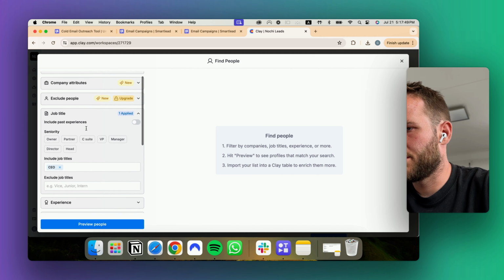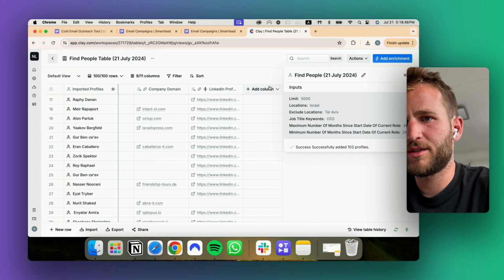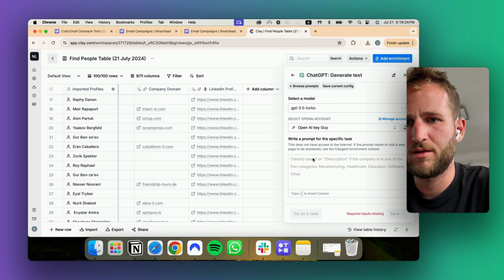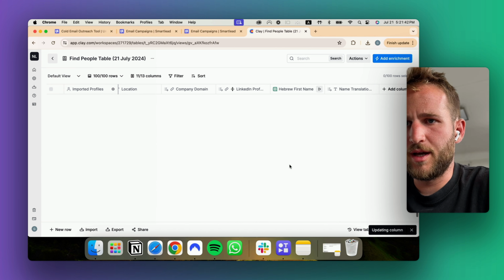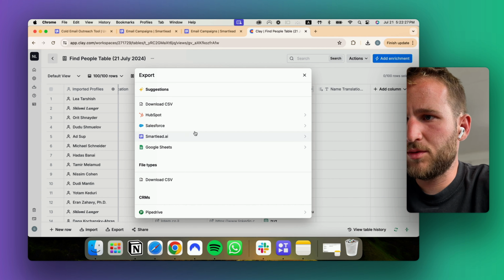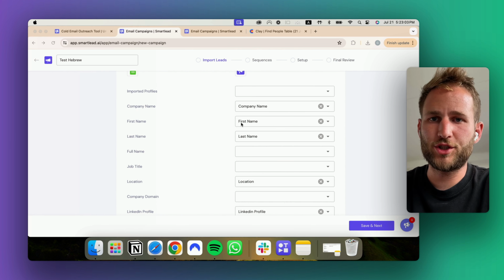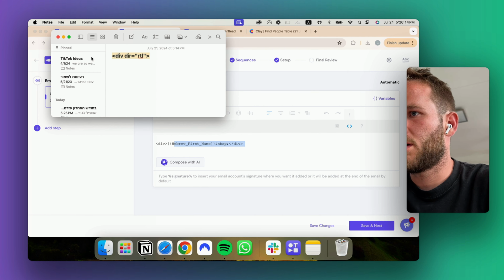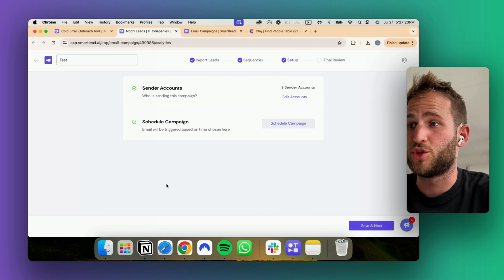How to create RTL Smartlead email campaigns